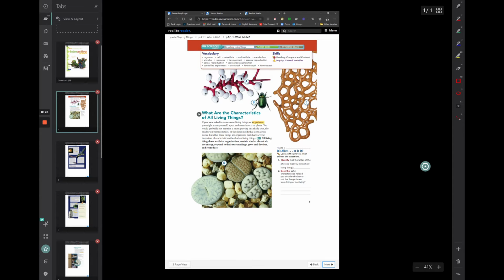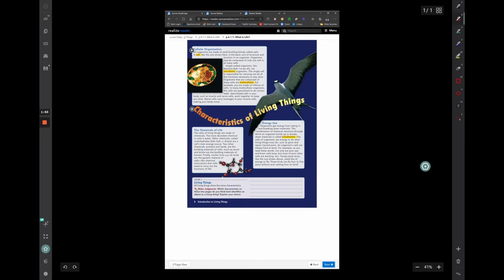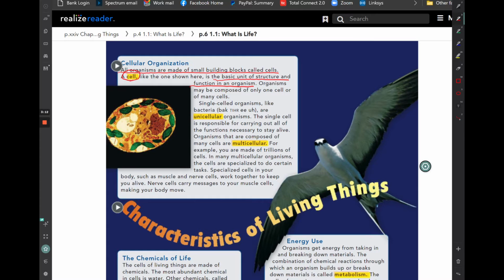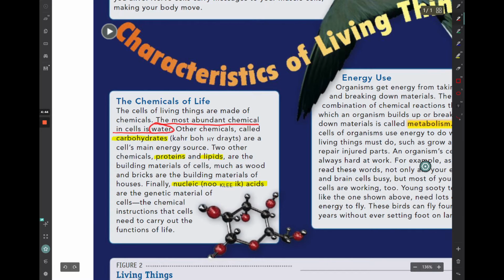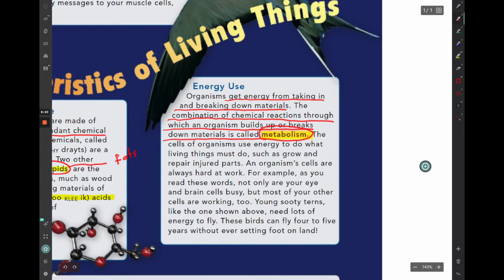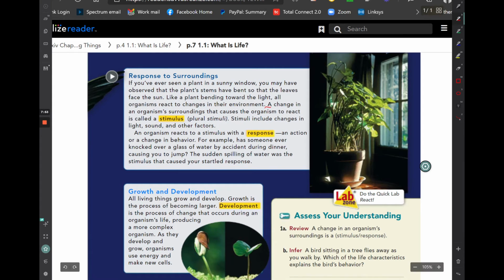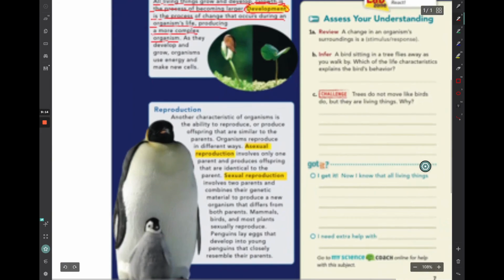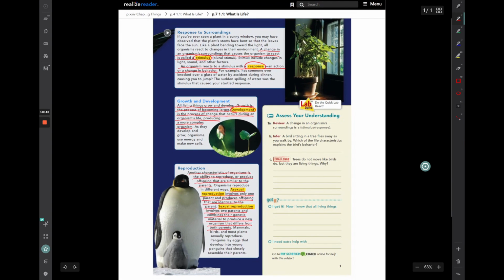Diversity of Life Chapter 1 Lesson 1A p5-7